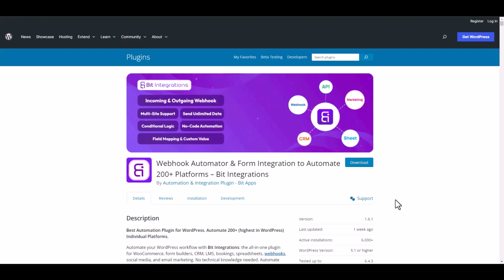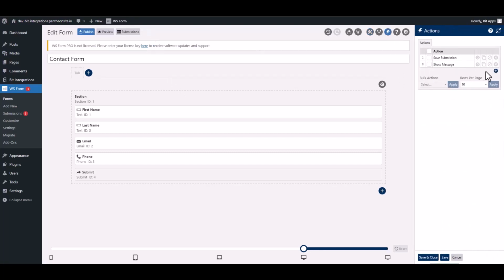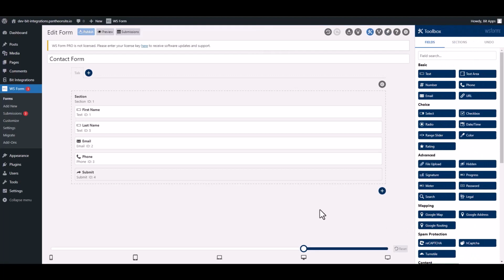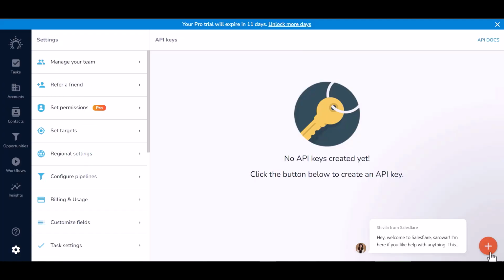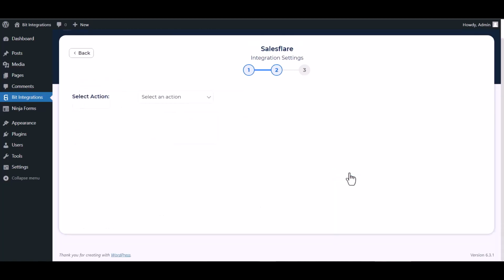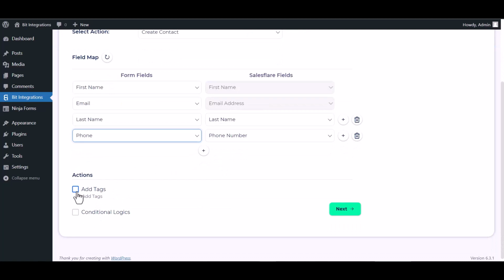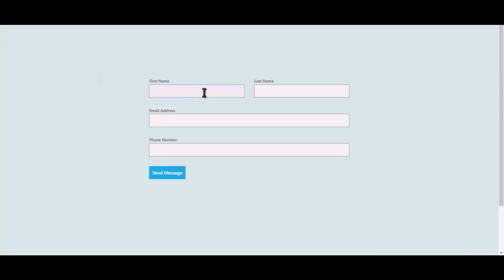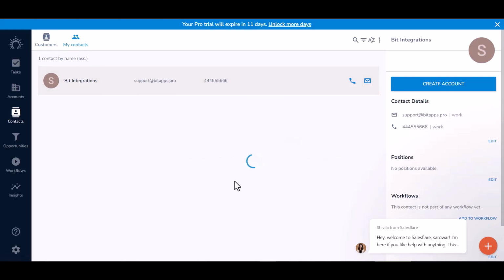(Free) Integrating WS Form with Salesflare | Step-by-Step Tutorial | Bit Integrations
🔗 Ready to streamline your sales process? Join us on our YouTube channel for an in-depth tutorial where we unveil the seamless integration of WS Form with Salesflare, a powerful CRM platform. Learn how to effortlessly connect these two tools using the Bit Integrations WordPress plugin.

Follow along as we guide you through the step-by-step process of integrating WS Form with Salesflare, empowering you to streamline lead management, customer communication, and sales automation. Say goodbye to manual data entry and welcome automated workflows for increased efficiency in managing your sales pipeline.

Key Highlights:
✅ In-depth walkthrough for integrating WS Form with Salesflare using Bit Integrations for WordPress.

Whether you're a business owner, sales professional, or CRM enthusiast, this integration empowers you to seamlessly merge WS Form with Salesflare. Watch now to revolutionize your sales efforts!